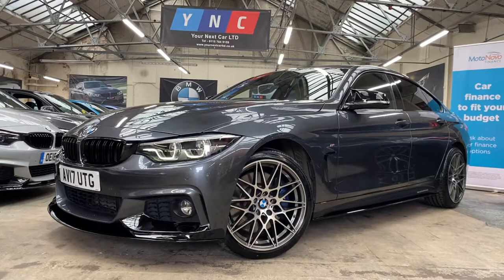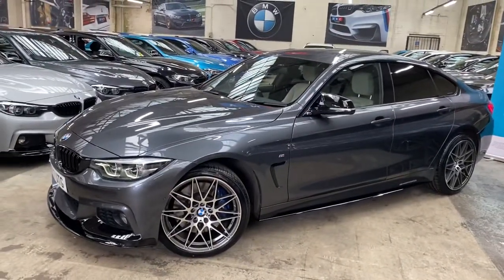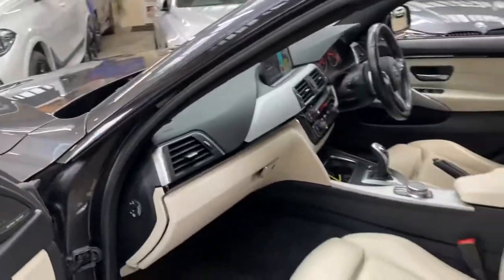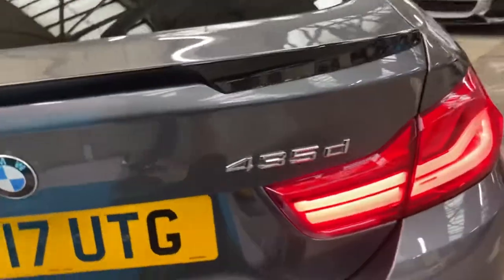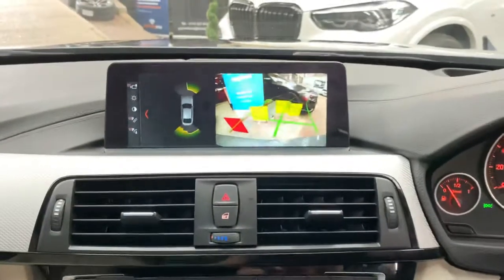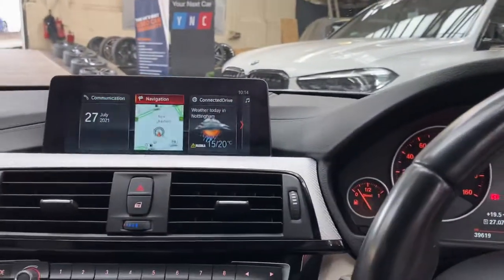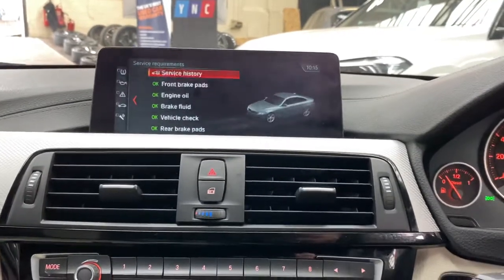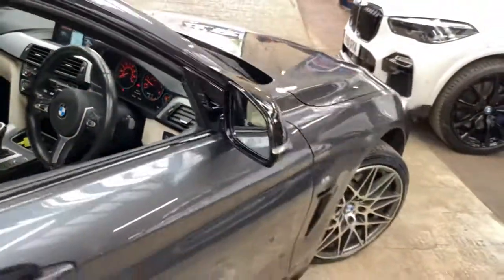(AV17UTG) 435D M SPORT GRAN COUPE (Huge Spec Car!!)